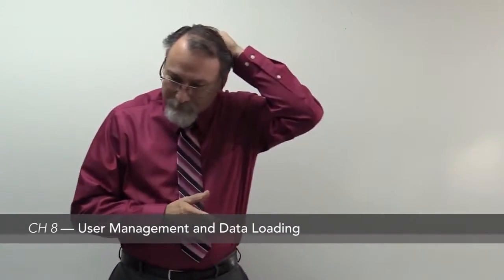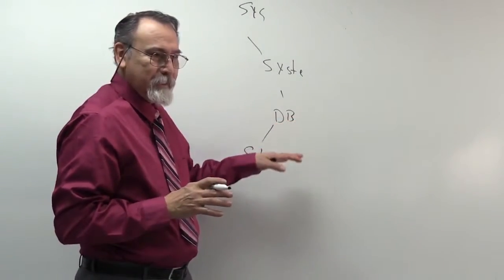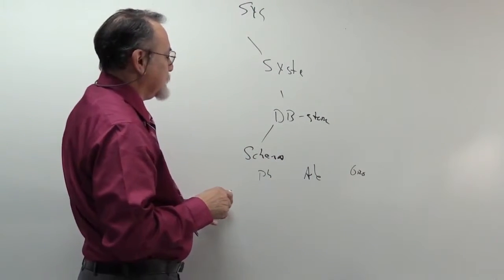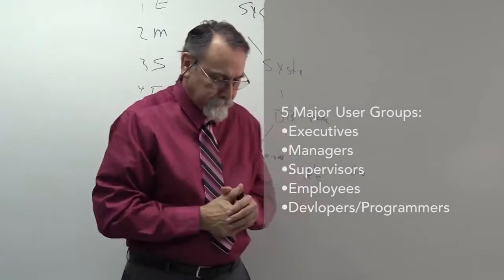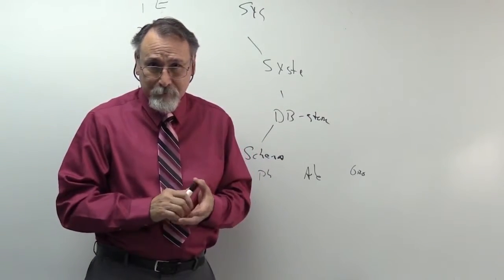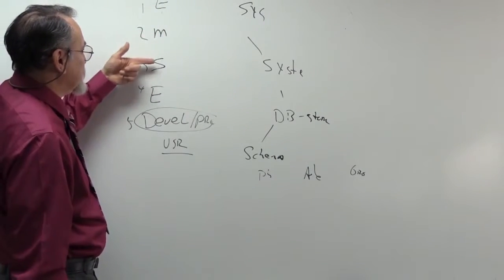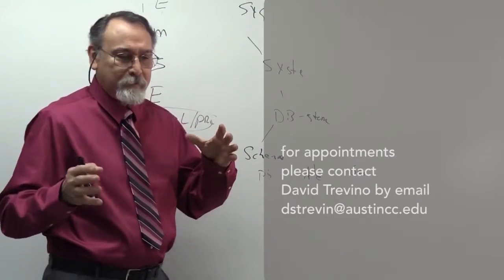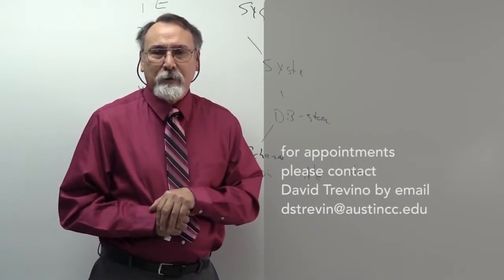ITSE 2356 Oracle DBA Cp2 User Management Ch8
New course # reflects regulatory change only...